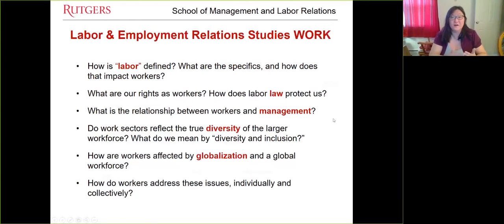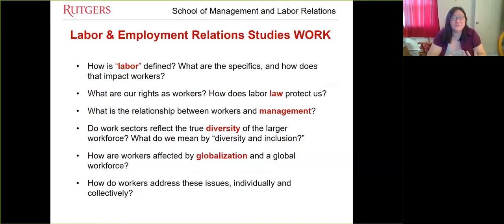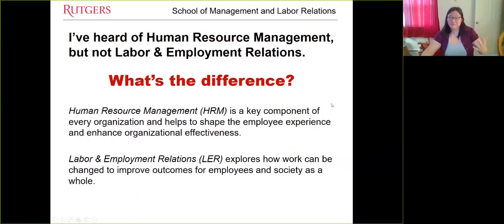School of Management and Labor Relations Overview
Learn more about the School of Management and Labor Relations at Rutgers–New Brunswick.